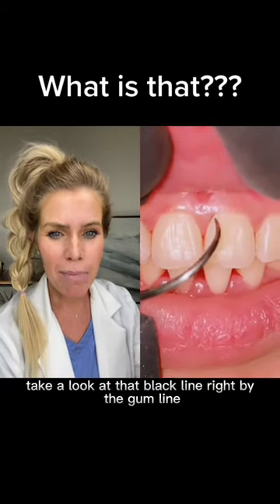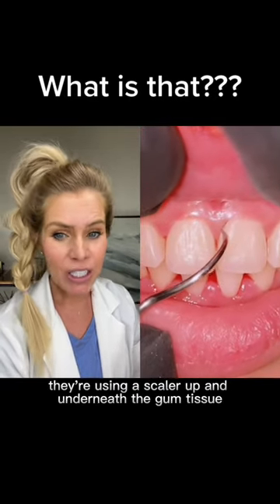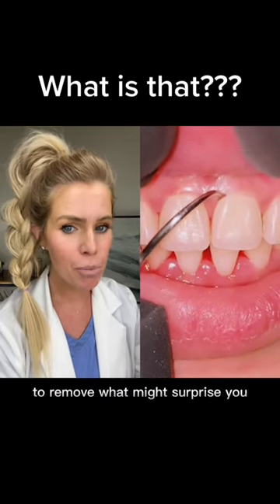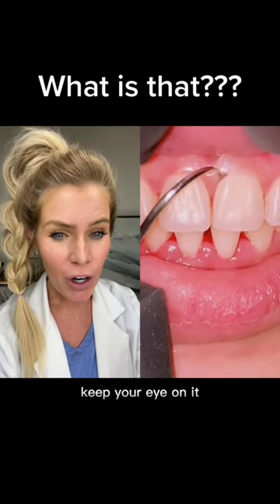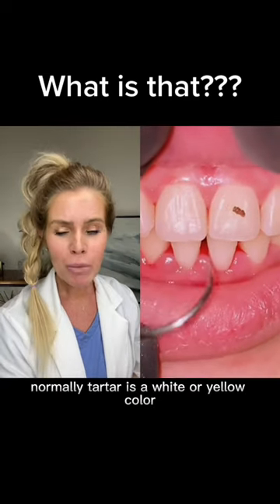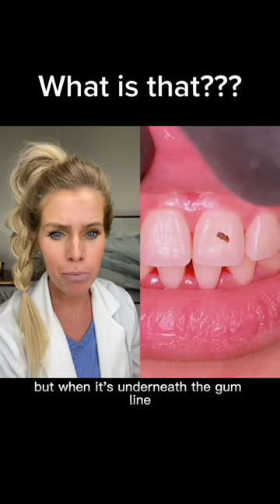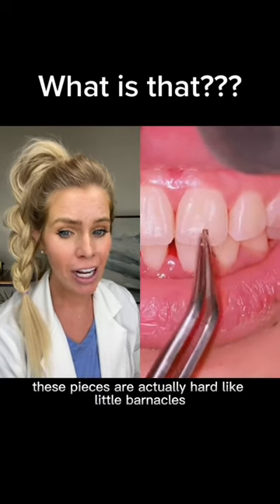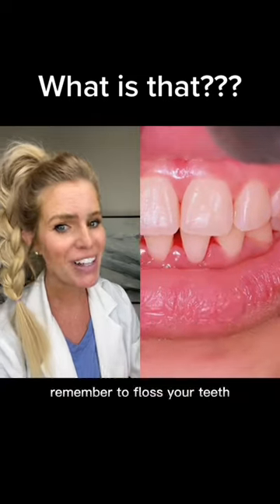Black barnacle on tooth!